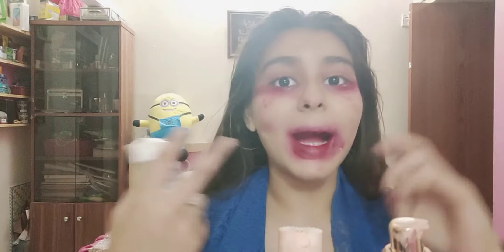Easy Makeup Removing | Aiman Latth